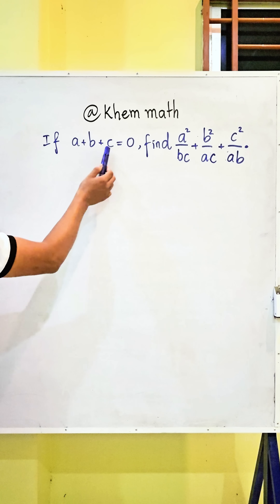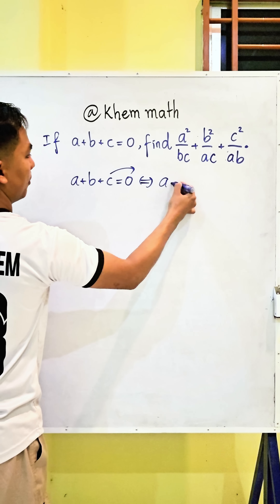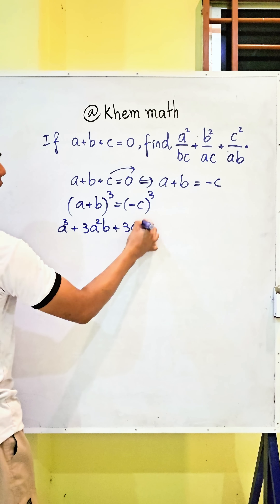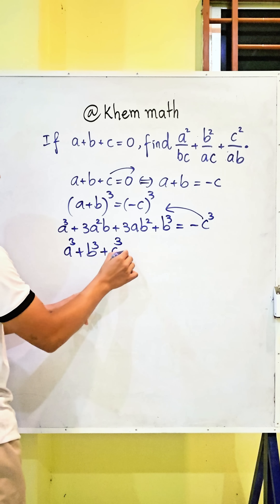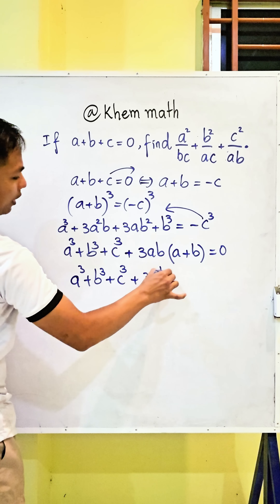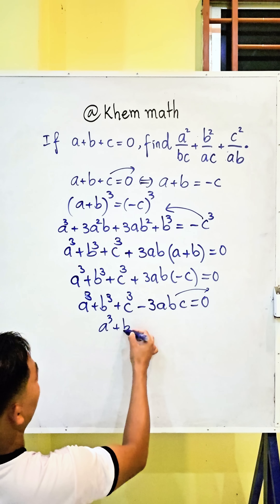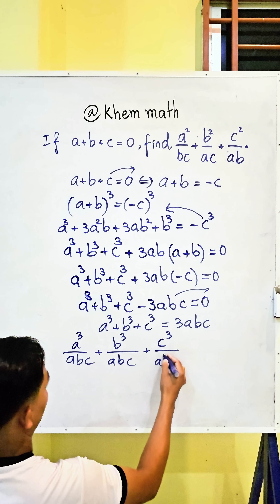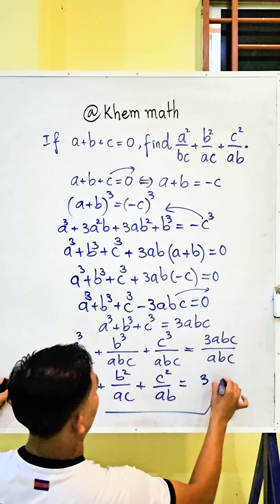How To Crack This Tricky Algebra Problem!